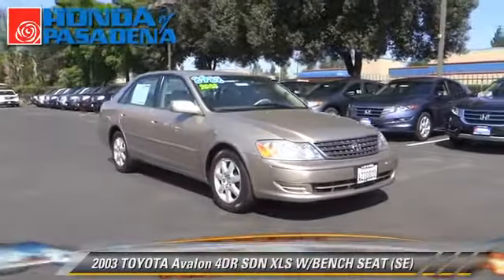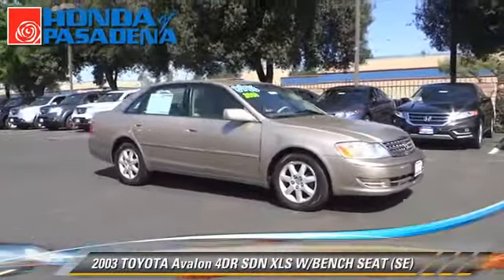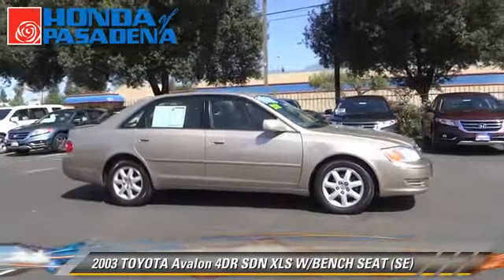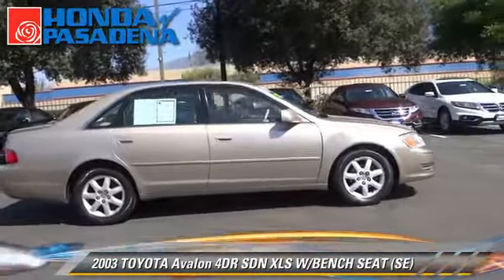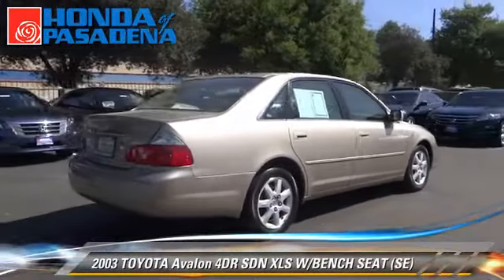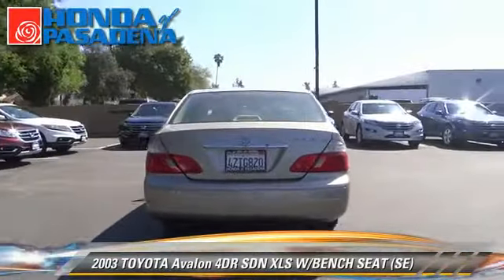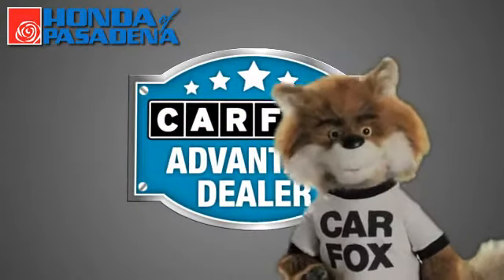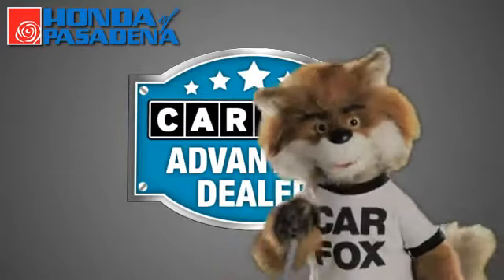Honda of Pasadena, Pasadena Los Angeles Glendale Alhambra Cerritos Orange CA 91107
[DFIN:3:2698910:I:CD4B1A59:1cab0c43477ad5bbc66ee756aaeab75b]